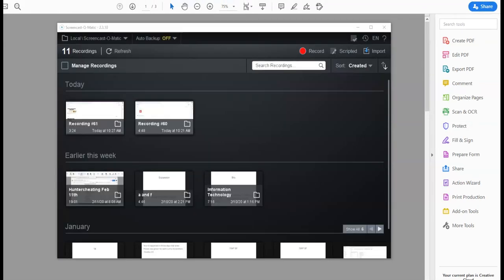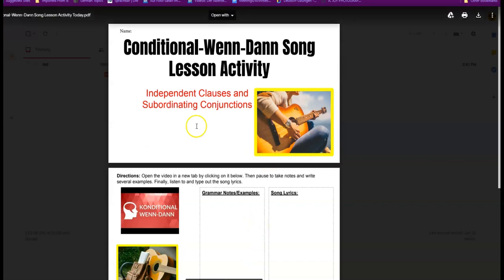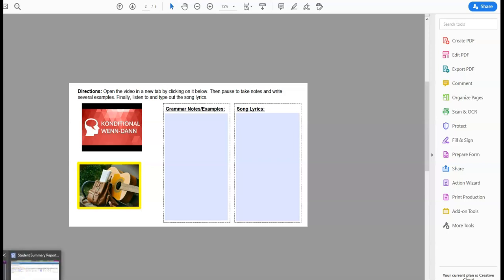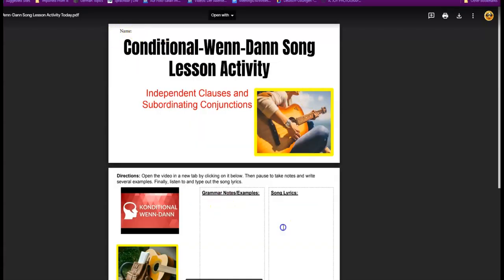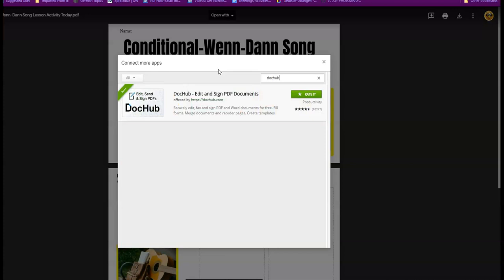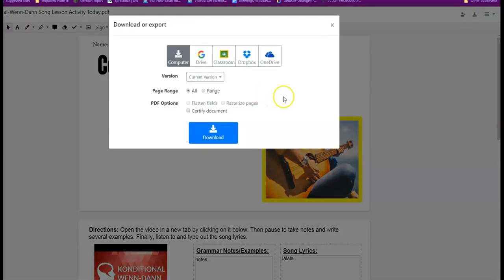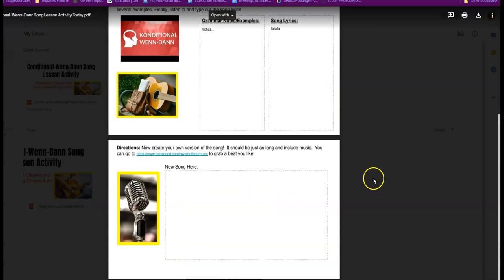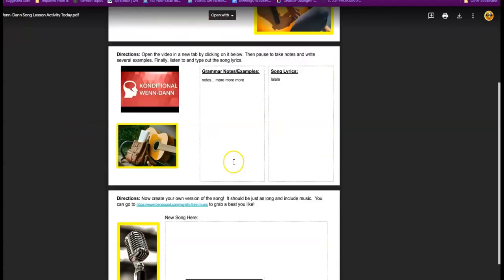Fillable PDF Not Working Correctly on Chromebook - Simple Solution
Using PDFs in the classroom on student devices can sometimes have hang ups.  This video shows you super easy ways to overcome those and keep your classroom digital.